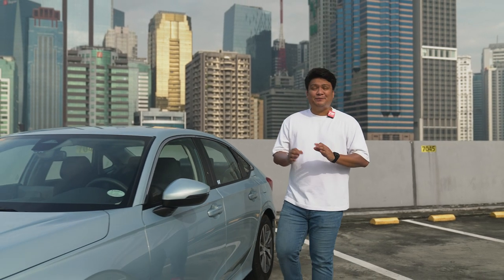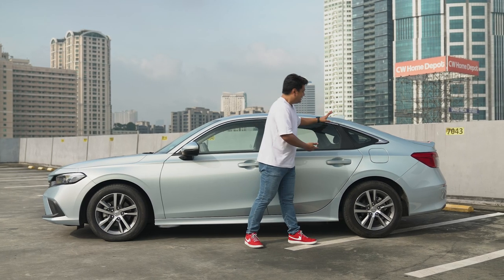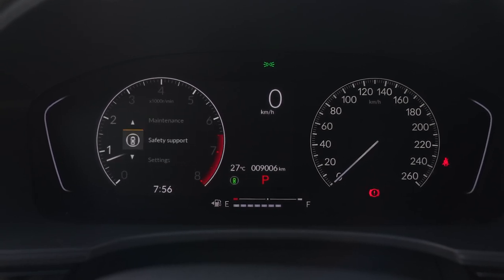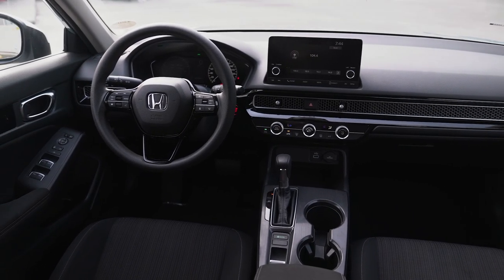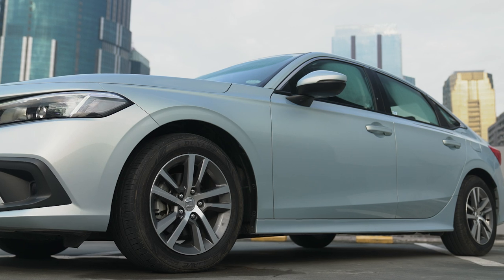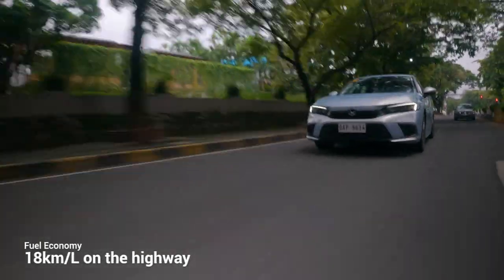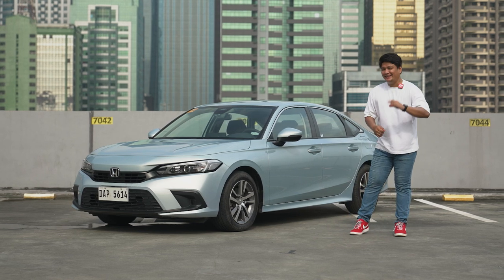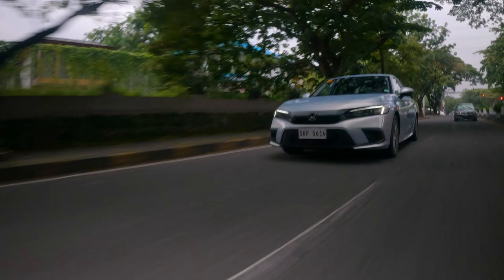2022 Honda Civic S Turbo Review | Zigwheels.Ph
Is this the variant for those who want to modify their 11th generation Civics?

The 2022 Honda Civic S Turbo has the namesake turbo power and full Honda SENSING suite of the V or (very handsome) RS grades but it comes at a much lower price of entry–albeit with a thinner spec sheet.

When the same driving dynamics are there though, will it be enough to make up for it? Check out our Review and let us know if you're alright with an entry-level Civic!

00:00 Intro
00:49 Exterior
04:21 Interior
08:22 Driving Impressions
10:57 Fuel Economy
11:39 Safety featuring Honda SENSING
13:03 Pricing and Thoughts
14:35 Outro and Recap